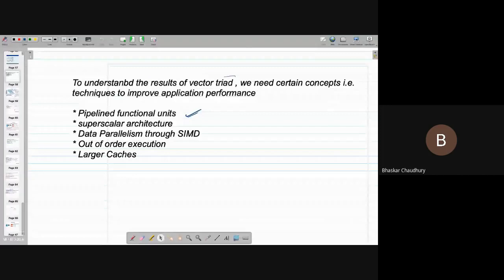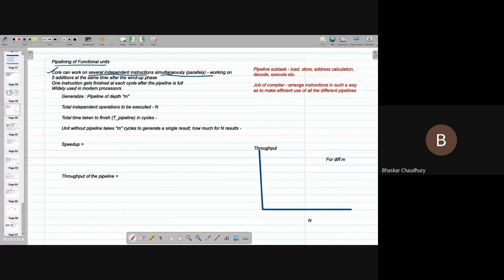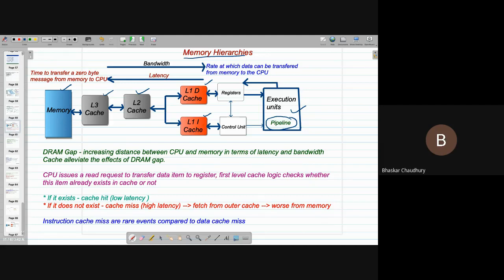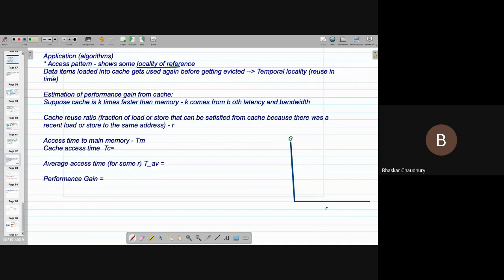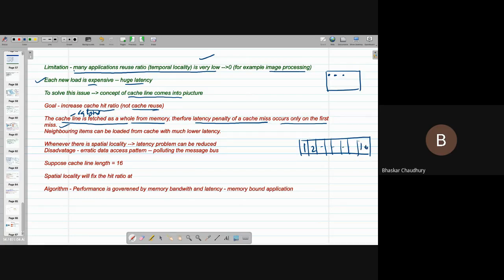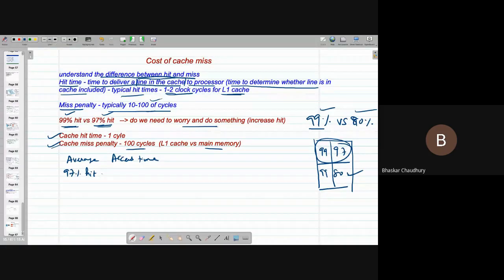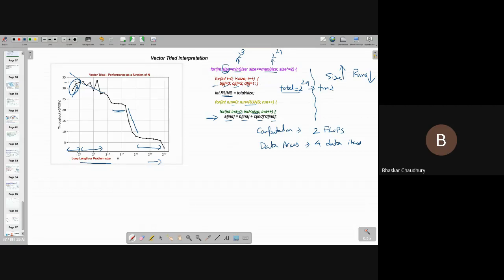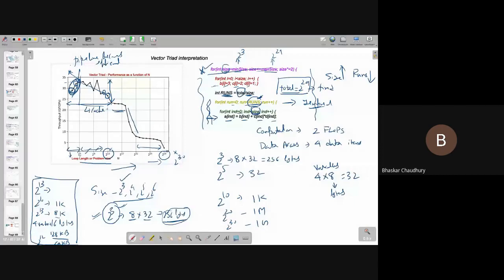High Performance Computing - Parallel Programming- CS301-lecture-4